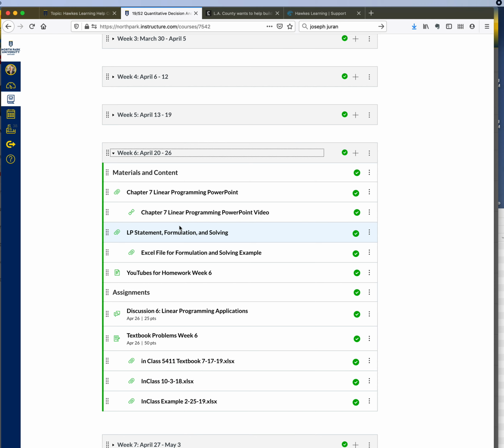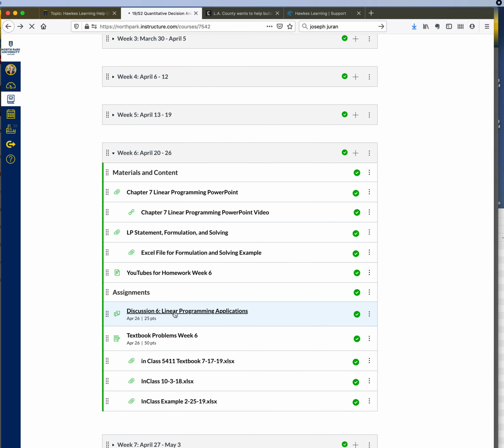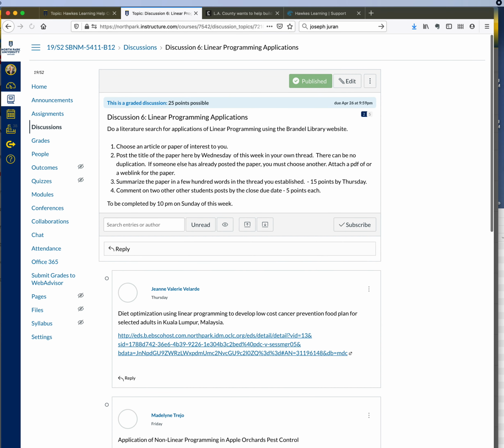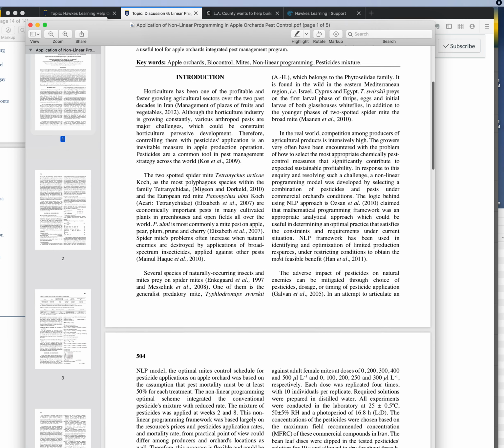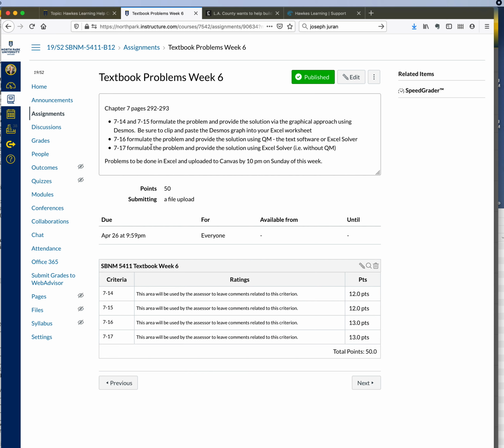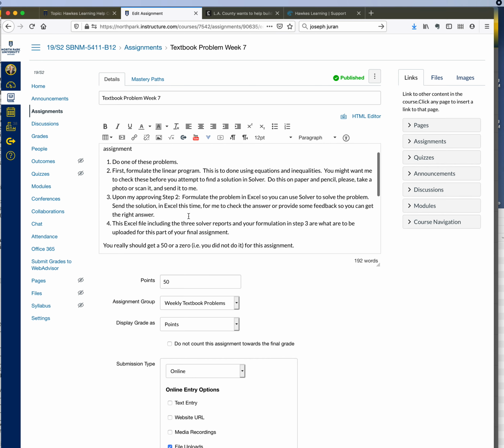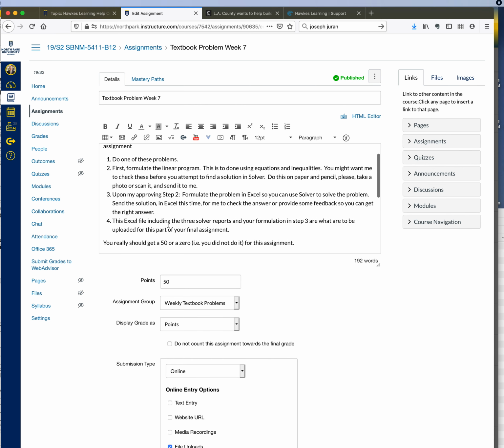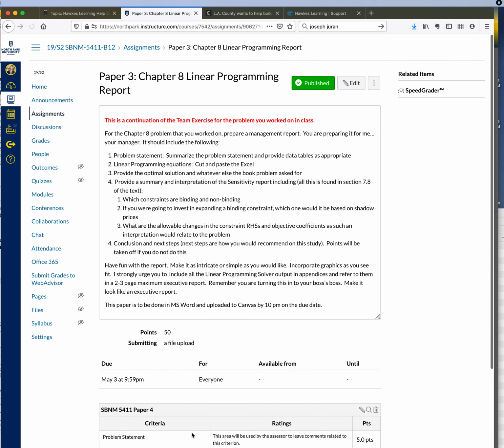SBNM 5411 Week 6 Intro - 4/20/20